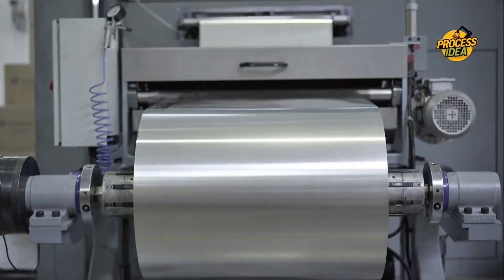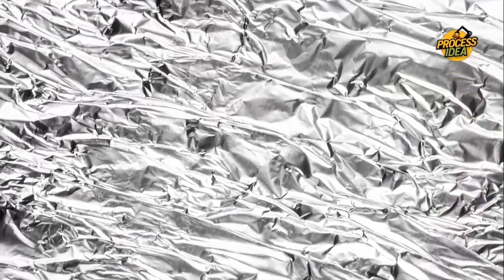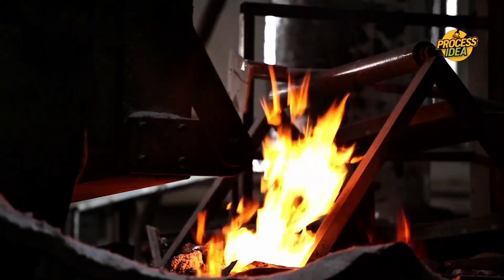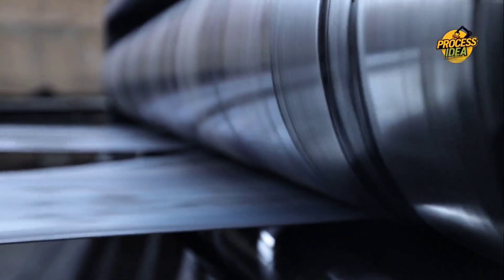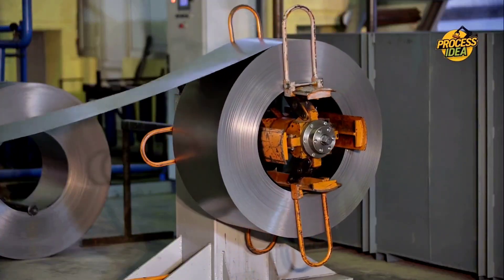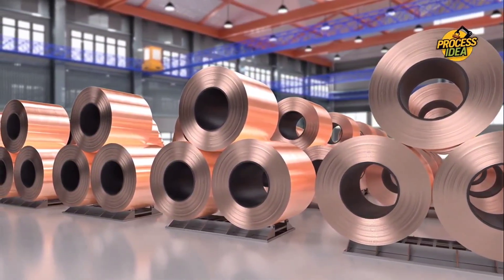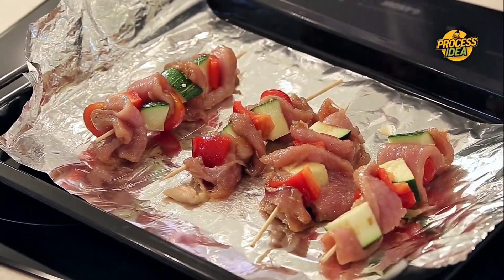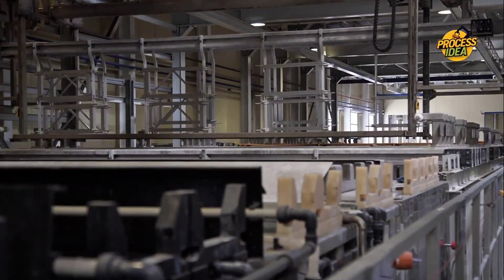How Aluminum foil Is Made | Aluminum Foil Factory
Ever wondered what's inside aluminum foil? From wrapping leftovers to grilling vegetables, aluminum foil is a staple in many kitchens. In this video, we're taking a closer look at the composition and structure of aluminum foil to uncover its secrets in the Aluminium foil factory. From its manufacturing process to its surprising uses, we're peeling back the layers to reveal the fascinating world inside aluminum foil. So, let's get started and find out what's inside!

🎬 Watch the complete video for more information!

𝗔𝗯𝗼𝘂𝘁 𝗣𝗿𝗼𝗰𝗲𝘀𝘀 𝗜𝗱𝗲𝗮

📽️ Short videos showing the most interesting factory production lines

🎞️ Created, narrated, and made by Process Idea

Want to talk business, copyright stuff, or anything else?

⍰⍰ 𝗖𝗼𝗽𝘆𝗿𝗶𝗴𝗵𝘁 𝗤𝘂𝗲𝘀𝘁𝗶𝗼𝗻𝘀

This law says it’s okay to use copyrighted stuff without permission if it’s for things like giving opinions, making comments, sharing news, teaching (even making copies for class), studying, or doing research.

This video might have some video clips, pictures, or photos that we didn’t get specific permission to use from the owners.